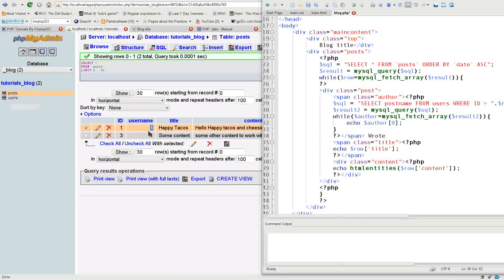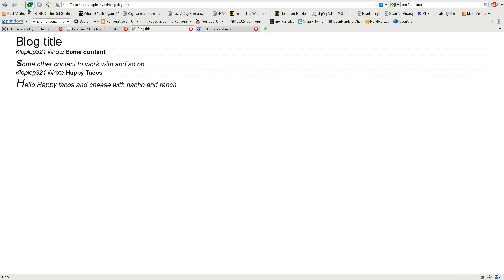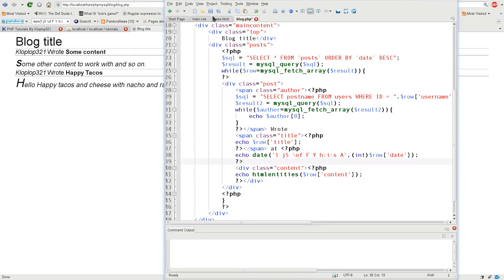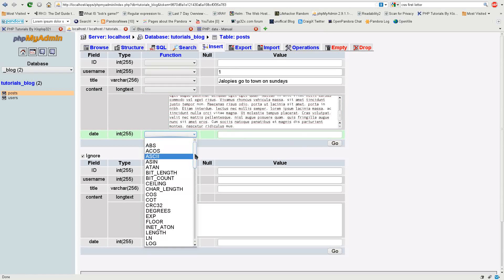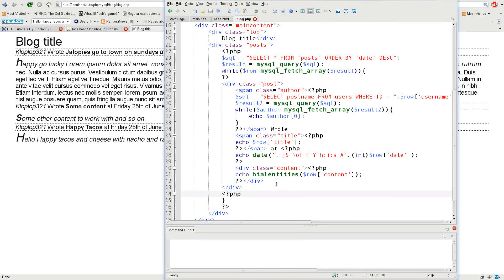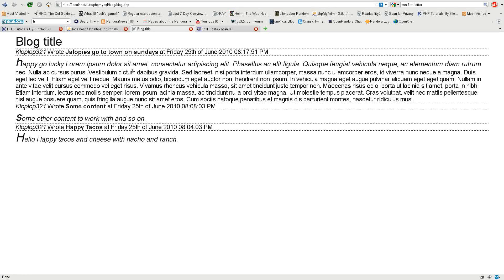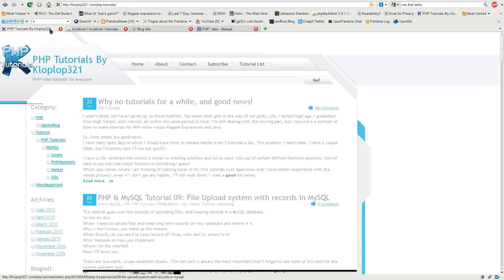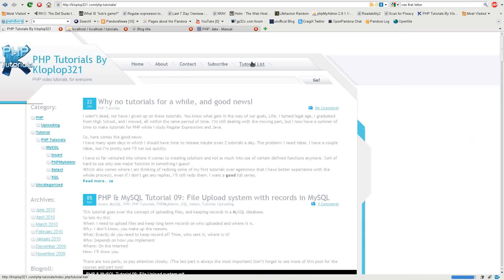PHP & MySQL Tutorial 10: Starting a Basic Blog Part 3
Here's a start for beginner web programmers: a Blog which will evolve into not only A blog, but a content management system. Alas, we need a beginning. This tutorial first starts with setting up our blog system.  This blog system is designed in a way that can be expanded for future tutorials for real application.
Make sure to go to my website for the sources and to comment!